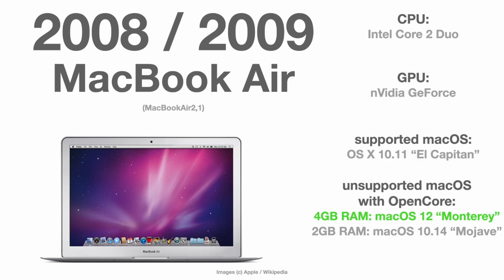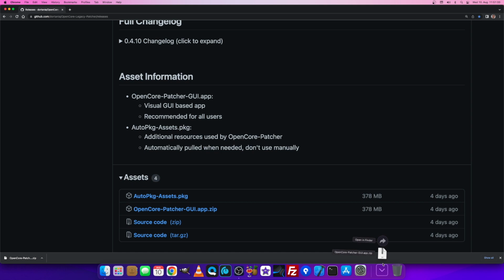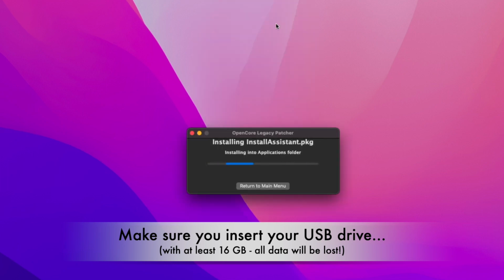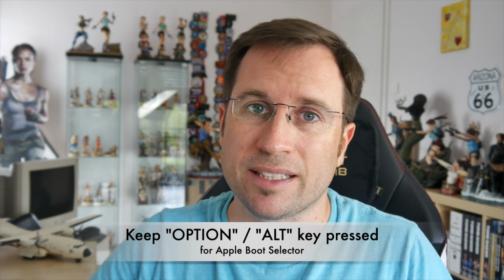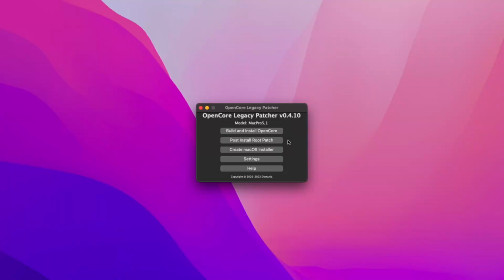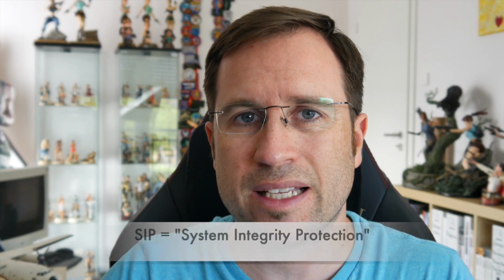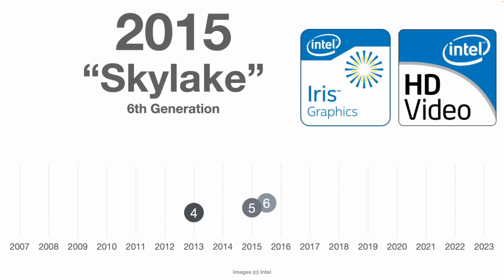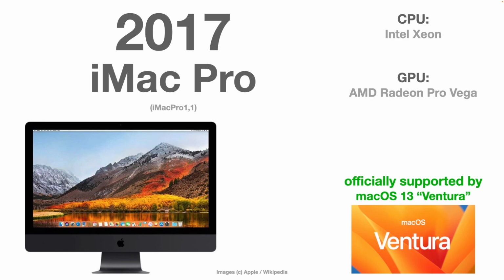UNSUPPORTED MACs with Monterey & Ventura - Ultimate Tutorial!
Which (unsupported) Mac models can be updated to macOS Monterey or Ventura and are a good bargain to save money on a new one? How to easy update or install macOS Monterey 12.5 from scratch? Questions & answers to most of the problems that can arise and an outlook, what Ventura will change for unsupported Macs - everything in this tutorial! You never need anything else anymore...

MANUALLY EDITED SUBTITLES FOR MORE DETAILS!

CHAPTERS:
0:00  Why is it ULTIMATE?
1:25  UNSUPPORTED Macs that work with Monterey
2:05  Monterey on MacBook Air
2:35  Monterey on MacBook Pro
3:01  Monterey on MacBook
3:25  Monterey on iMac
3:50  Monterey on Mac Pro
4:09  Monterey on Mac mini
4:34  Easy Update for UNSUPPORTED Macs
6:30  Mac Pro with PC graphic cards
7:41  Create a USB Installer for UNSUPPORTED Macs
11:28  Questions & Answers
11:42  How to prevent automatic updates?
12:34  My Mac doesn't show updates!
13:13  My Mac is stuck!
13:56  How to set standard boot option?
14:07  Graphics, WiFi, Bluetooth not working!
14:52  My Mac doesn't connect to WiFi!
15:19  My Mac Pro doesn't have graphic acceleration!
16:11  My USB devices don't work!
16:57  How can I see macOS recovery?
17:17  How can I reset NVRAM?
17:49  How can I boot without OpenCore?
18:13  How can I disable SIP?
18:49 Error: Mac needs a Firmware Update!
19:33 Error: Volume Hash Mismatch!
20:08  Outlook on macOS Ventura
21:51  BREAKING NEWS about Ventura!
22:40  Ventura on MacBook Pro
23:30  Ventura on MacBook Air
23:54  Ventura on MacBook
24:12  Ventura on iMac
24:44  Ventura on Mac mini
25:13  Ventura on Mac Pro
25:56  Comments & Questions
26:12  A question to the community
26:34  Updates